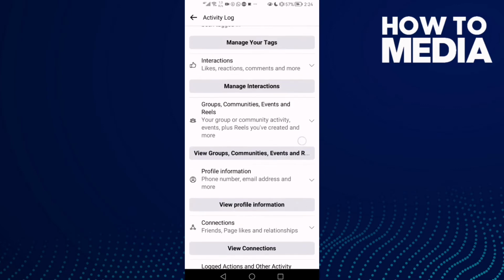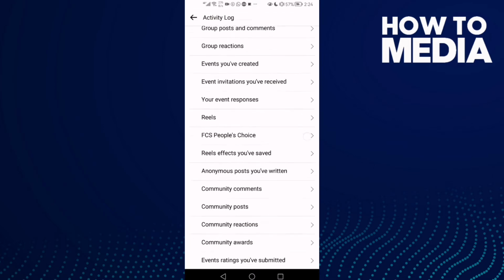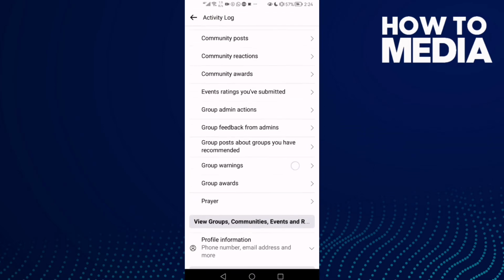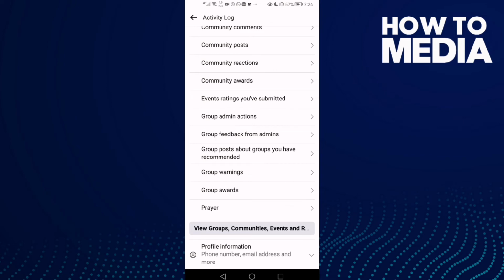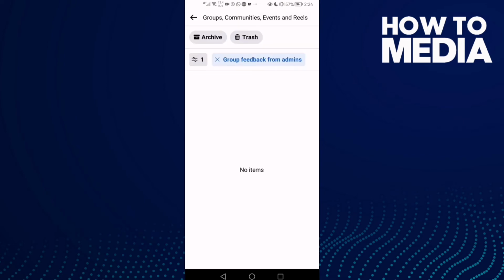How to Review Group Feedback From Admins on Facebook Lite App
in this video we discuss :